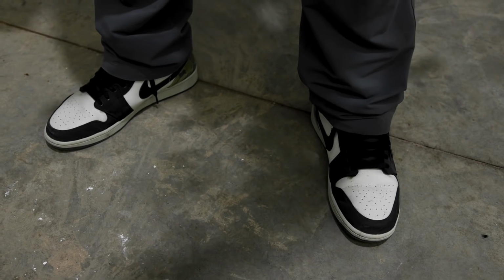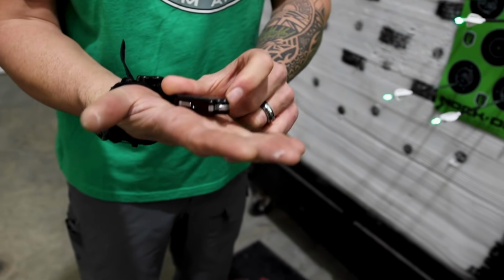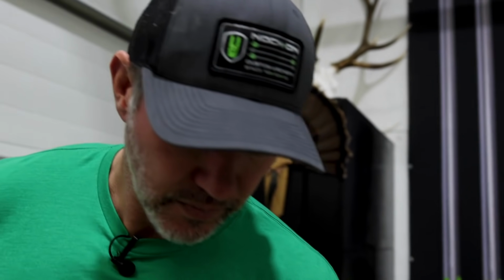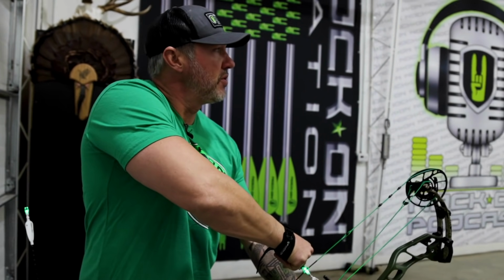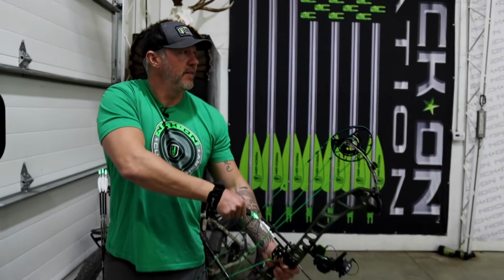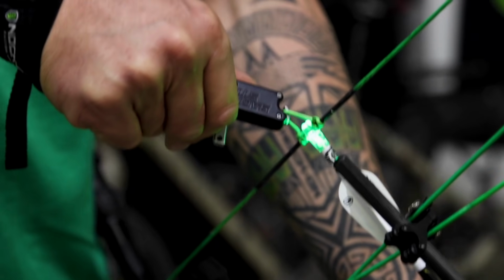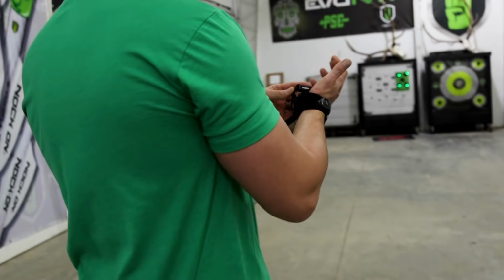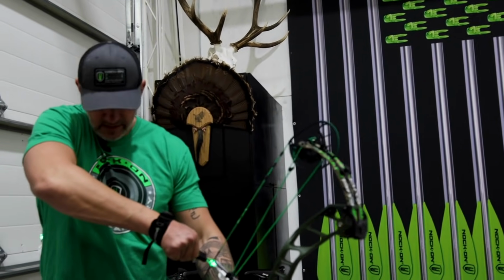Range Day with a Back Strap Release- live training and coaching session with John Dudley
This is a live uncut coaching session with John Dudley using the new Nock On Back Strap wrist release. In this video Dudley starts shooting a practice round and walks through some of his pointers and techniques for shooting this new tension activated wrist strap. This video shows the accuracy and ease of shooting total surprise shots with this patent pending new product!